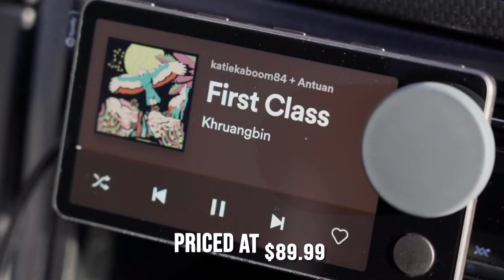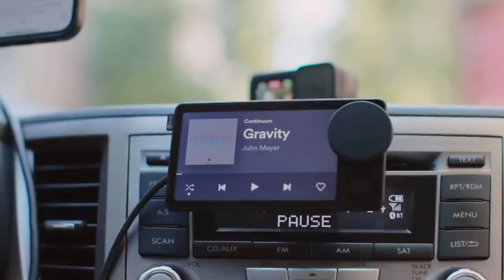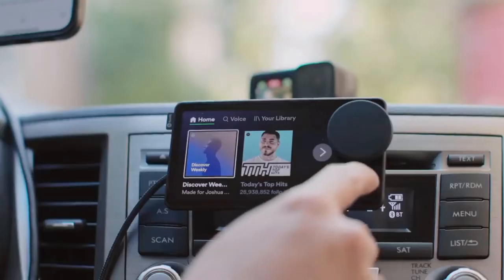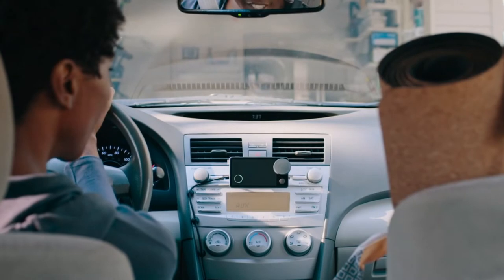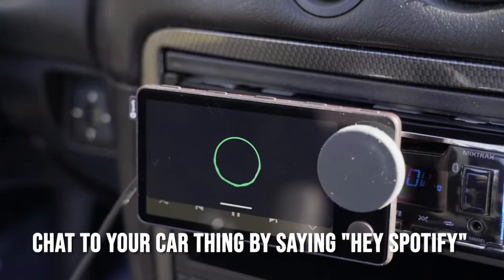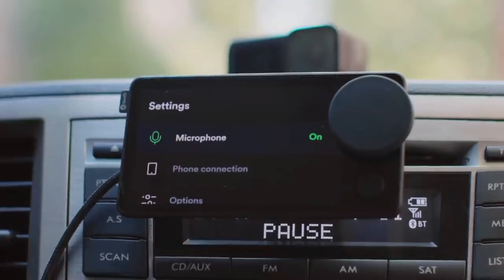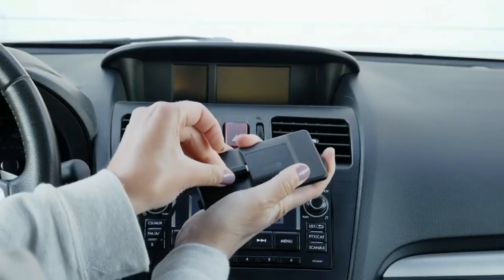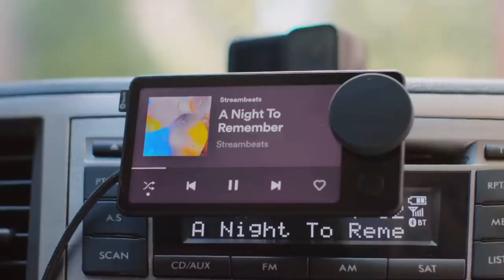2023 Spotify Car Thing: DON'T BUY Before Watching This!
Spotify Car Thing: DON'T BUY before watching this!

Spotify hopes to revolutionize how we listen to music in automobiles by allowing us to keep our hands on the wheel and our eyes on the road.
The Car Thing aims to turn your car audio into nothing more than a Bluetooth adapter, allowing Spotify to take center stage and become your primary interface for music and podcasts in your car while keeping your phone in your pocket.
Unfortunately, even at $89.99, the slick-looking small device falls short of making a solid case for itself, even as a niche automotive gadget, in a world where sophisticated smart gadgets abound.

📺Watch the video to know the whole story!

🤑 How I Earn a Full-Time Income From YouTube Without Showing My Own Face

About Tech Insights Business
🎥Videos about Tech Insights and more
🎨Written, voiced and produced by (Tech Insights Business)